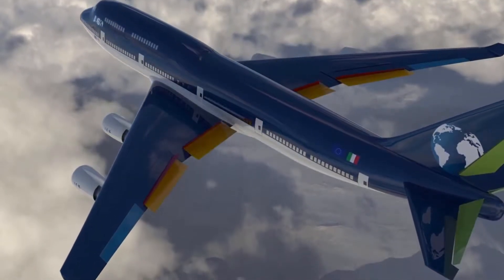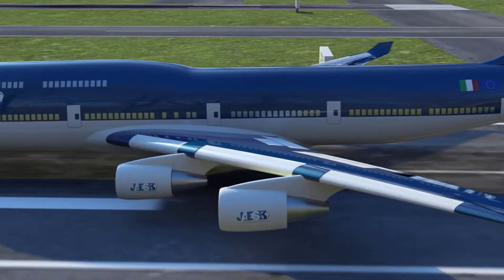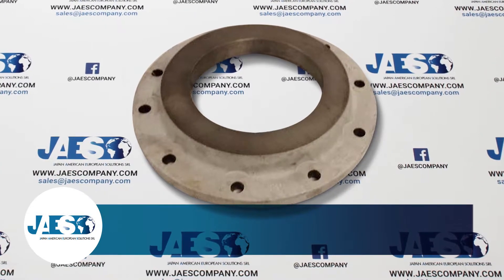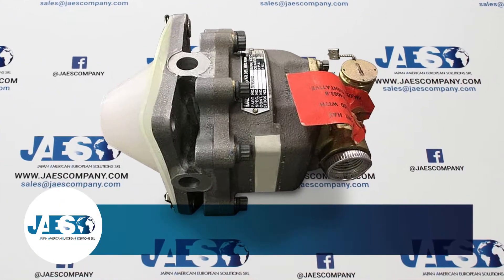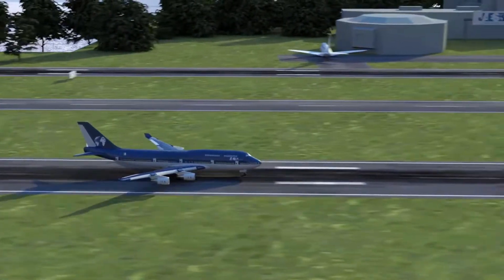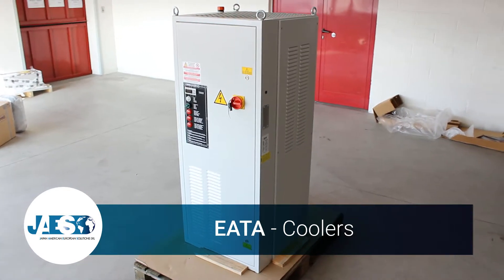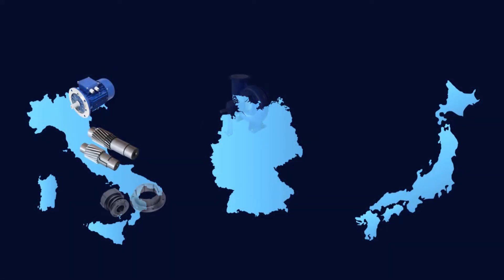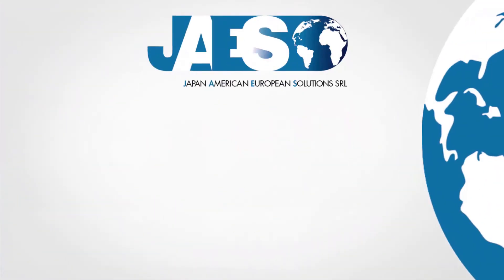Spare Parts for Aircrafts / Helicopters - MRO and OEM - Components and Maintenance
JAES, besides being a qualified partner for some of the most important aircraft manufacturers, is constantly engaged in the supply of all those spare parts necessary for the production, assembly, repair and maintenance of aircraft

Listing every single component of an airplane is almost impossible.
Just think about of how many instruments are used during the assembly phase.
Cranes instalaltion and lifting devices are essential during the aircraft construction, maintenance, paint finish and service. These devices needs a wide range of components for their operation, such as:

These telemeters instead are classified as safety devices. They’re installed on the bridge cranes, in order to avoid the collision of the overhead traveling cranes running on the same sliding plane.

Now let's take a look at the main manufacturers of all the components installed inside the aircraft:

SUMITOMO PRECISION is an integrated manufacturer of aerospace equipment. It supplies the major aircraft manufacturers such as Boeing, Airbus, Bombardier, and Embraer

GARMIN is a US company that develops GPS technologies in commercial aviation

HONEYWELL is one of the most important US multinational companies operating across various sectors, including aviation

REXNORD design and produces the mechanical components installed in some aircraft models

AMETEK is an American global manufacturer of electronic instruments and electromechanical devices. It is also responsible for the design of some of the main components installed inside the cockpit, in support of the engine condition and fuel level monitoring systems.

EATON is a world leader and premier innovator in aerospace. Eaton designs, manufactures and integrates the industry’s most advanced products and technologies to support the hydraulic system as well as the Fuel control unit. In addition, it produces some of the most important components installed inside the aircraft engines

MOOG is specialized in the production of fluid regulation and control devices which are also used in the aerospace and defense industry.

The top aircraft engine manufacturers rely on PARKER for flight control systems, as well as for aircraft Hydraulic System

Even leading companies such as ABB and SIEMENS are involved in the design of specific components for the aviation industry.

German ROHDE & SCHWARZ, on the other hand, is specialized in the production of electronic measuring instruments such as digital oscilloscopes, which are very useful during the aircraft MAINTENANCE phase, to determine whether a malfunctioning instrument is distorting an important signal.

German engineering company STAHLWILLE is responsible for the supply all the necessary tools useful during the aircraft maintenance process.

We have not yet mentioned all the aircraft cabin interiors manufacturers

Take for example German BWF, specialized in industrial filtration. This company is involved in the aircraft assembly process. Providing its Fire-blocking felts, which can be found in many locations such as: seats, ceiling and wall linings

Even the Italian company EATA, leader in the industrial refrigeration and air conditioning sector, offers its support to important aeronautical manufacturers, proposing customized solutions.